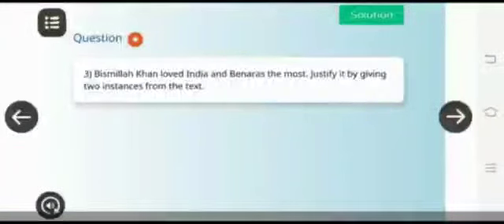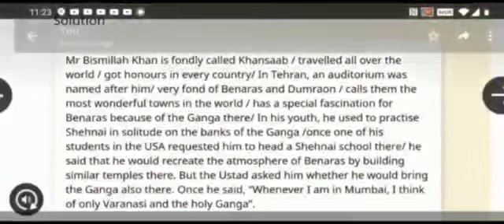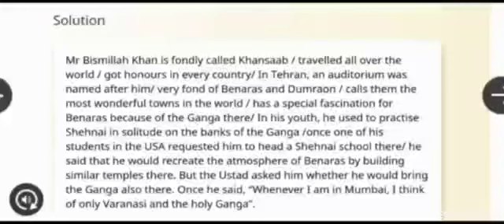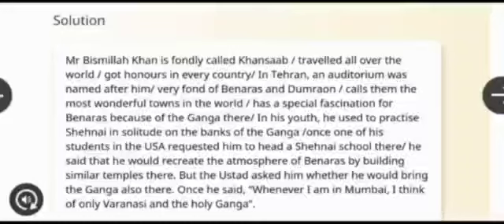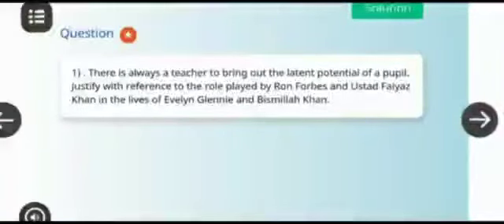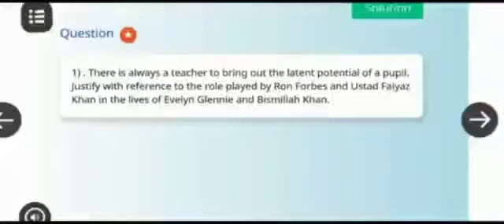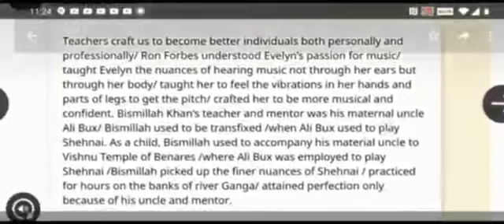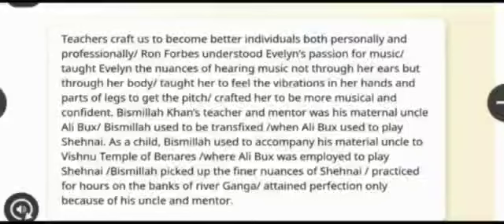Class 9 - English - The Sound of Music - Part -5